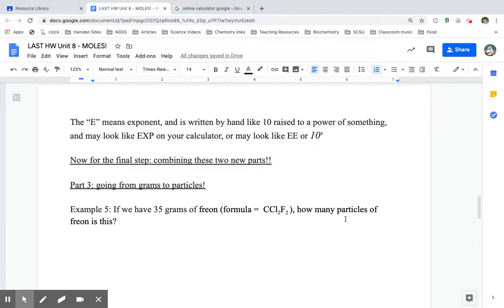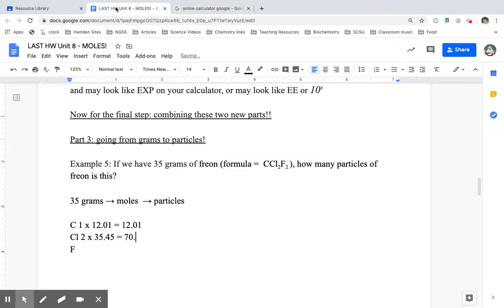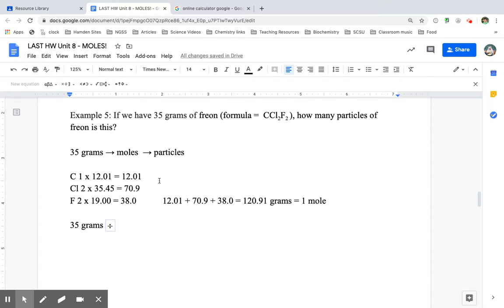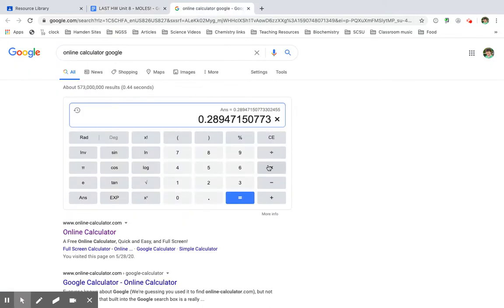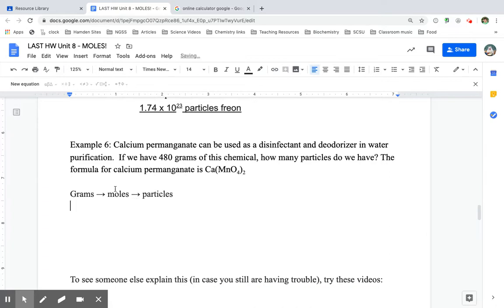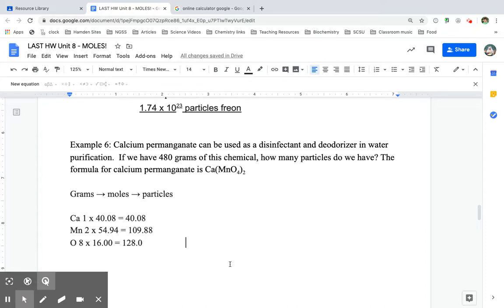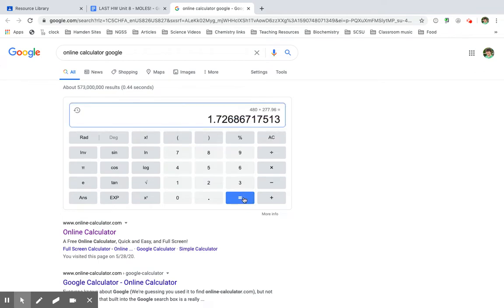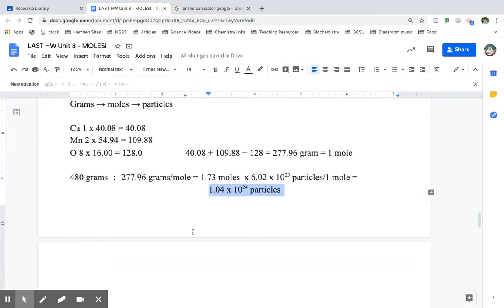Last Moles HW Part 3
This explains part 3 of the last moles homework. Good luck! Check google classroom for the document for your homework.